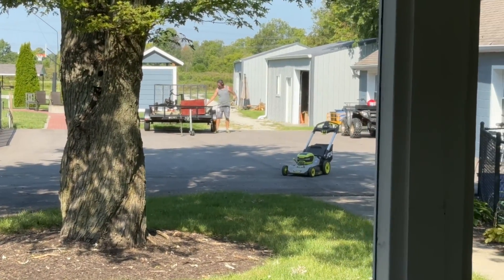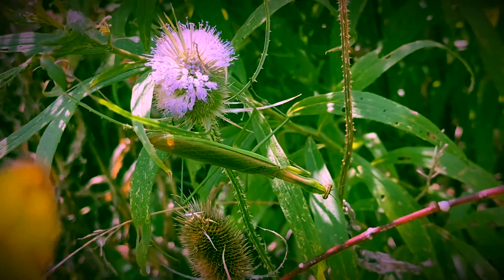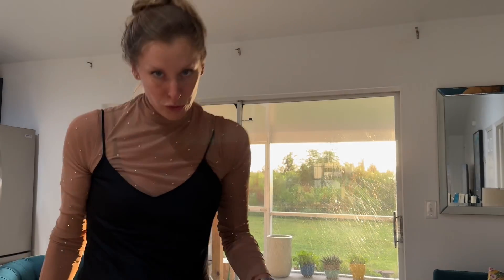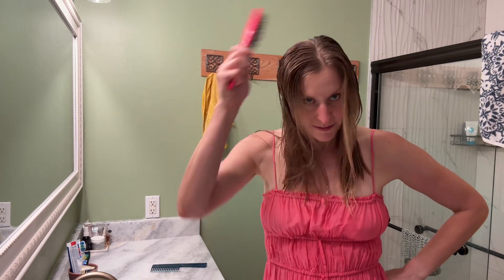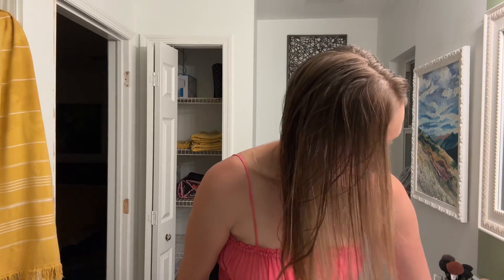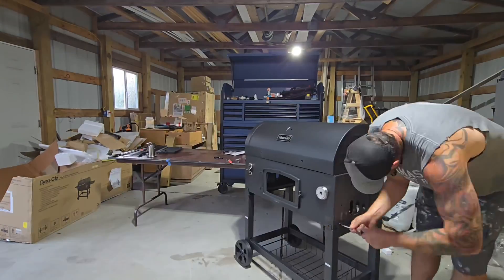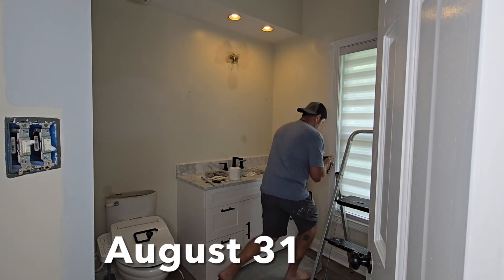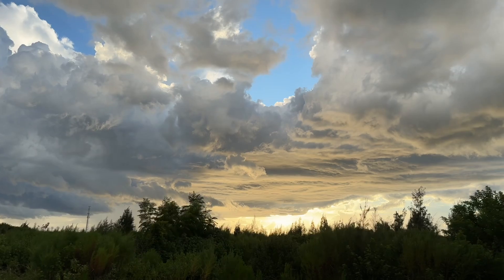In-Ground Pool Repair | Undertrack Pool Cover Glider Arm Replacement | Renovating a Craftsman Ep. 4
In this episode, we continue with home projects, including the first major repair of new home ownership.
Join us as we make a 109 year old craftsmanhome our own at The Pond at Five Points in Indianapolis, Indiana.